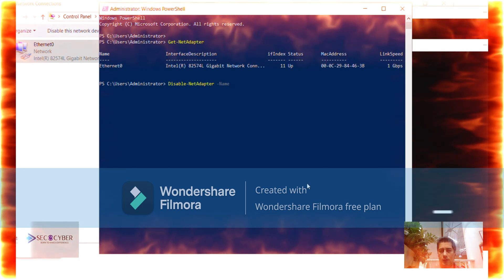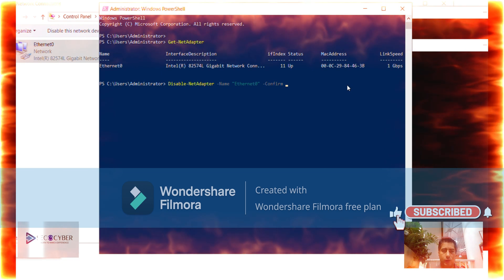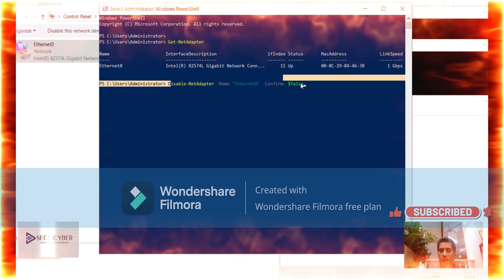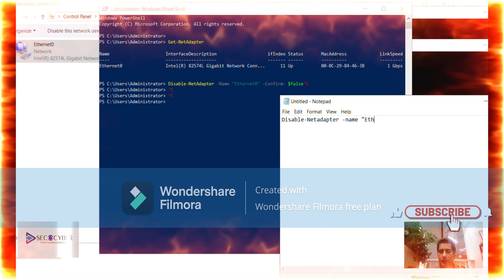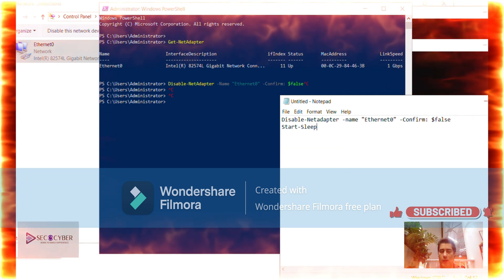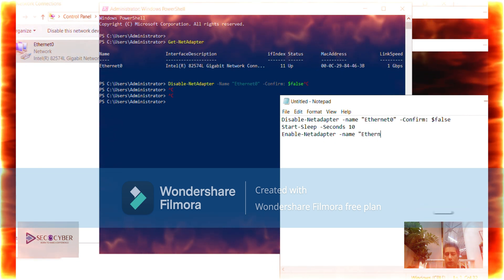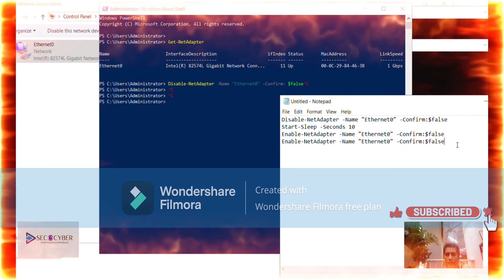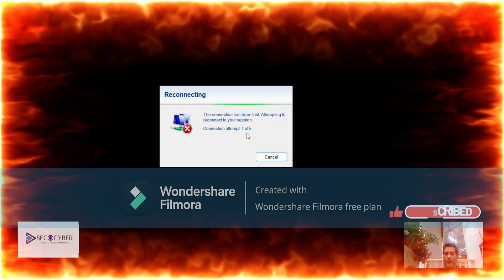Network automation:How to auto disable/enable network adapter remote desktop.Learn in just 5 minutes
Discover how to effortlessly automate the process of disabling and re-enabling your network connection with this simple guide. Whether you're troubleshooting, saving bandwidth, or testing network settings, this step-by-step tutorial will help you:

disable and enable network adapter PowerShell Windows Server

Set up scripts or tools for network automation.
Improve network management efficiency.
Customize the process to suit your needs.
Perfect for system administrators, tech enthusiasts, and anyone looking to simplify their network routines.

Disable-NetAdapter -Name "Ethernet0" -Confirm:$false
Start-Sleep -Seconds 10
Enable-NetAdapter -Name "Ethernet0" -Confirm:$false

Network Adapter Enable Disable while using remote desktop